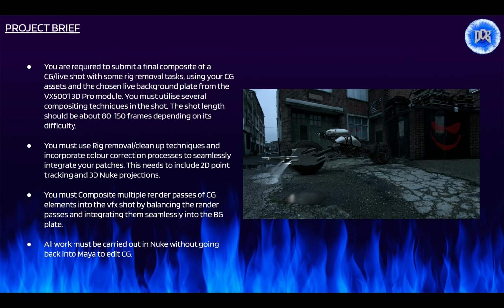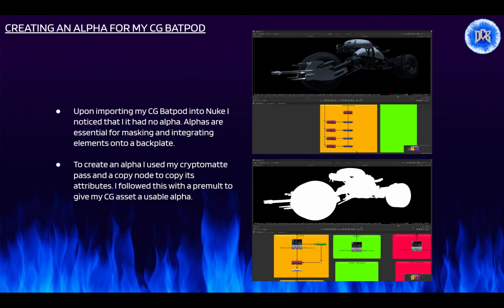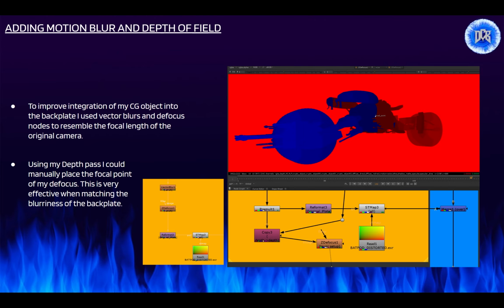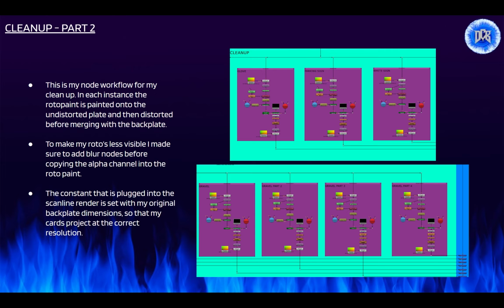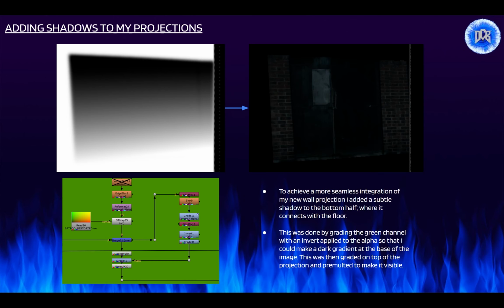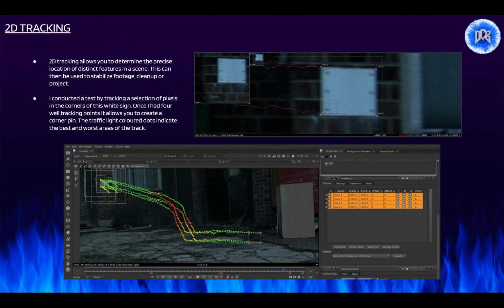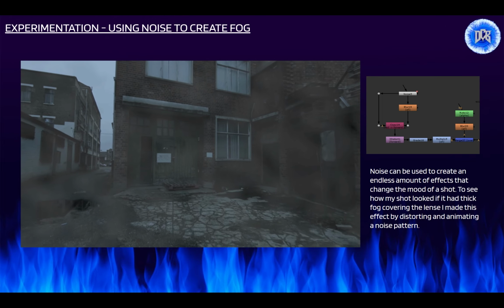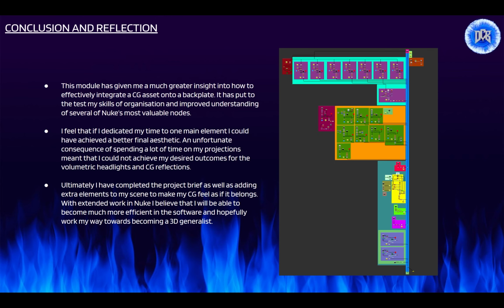VX5002 PRESENTATION RECORDING